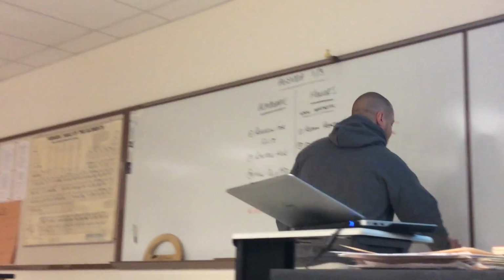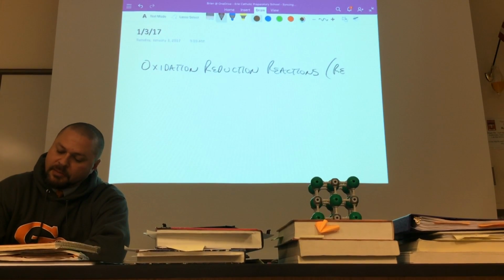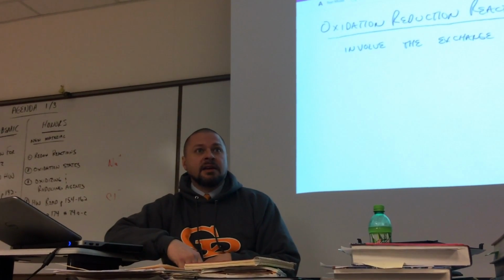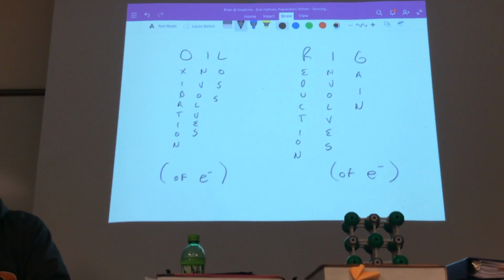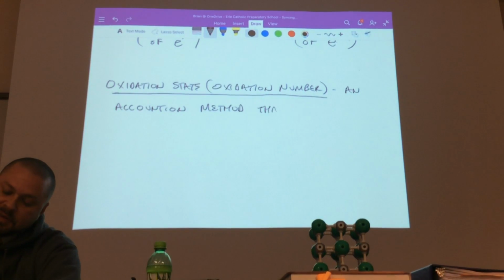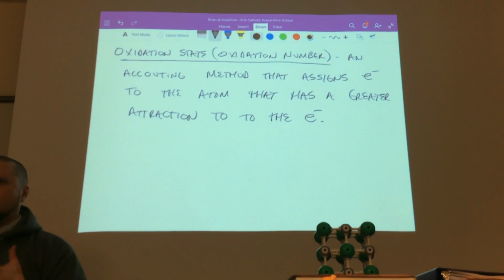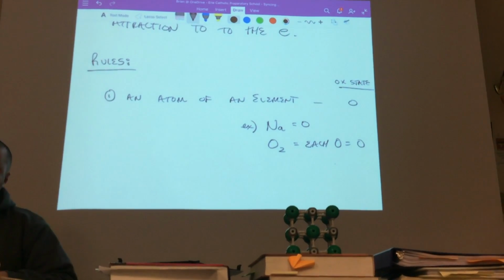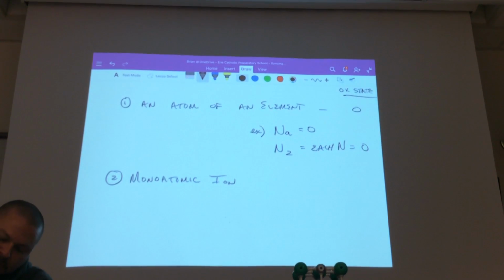January 3, 2017